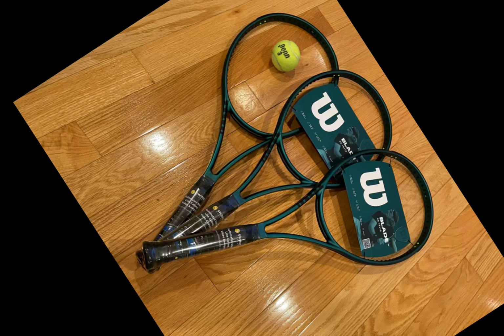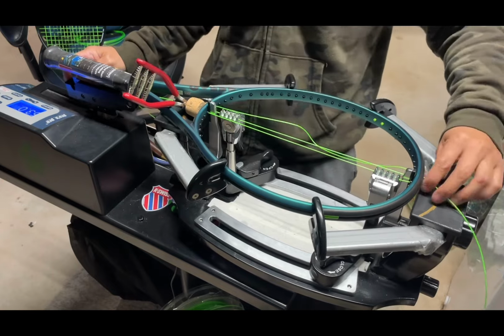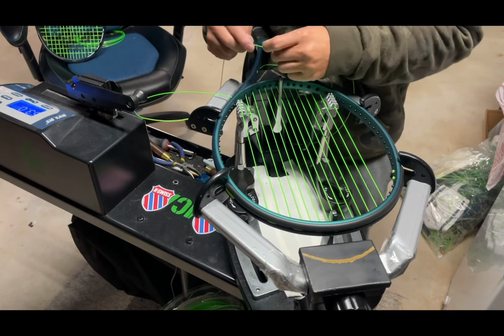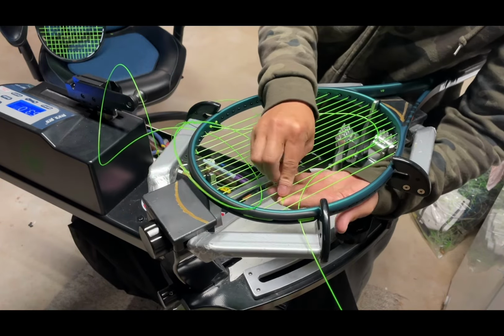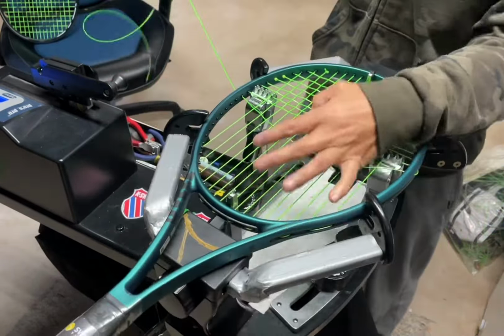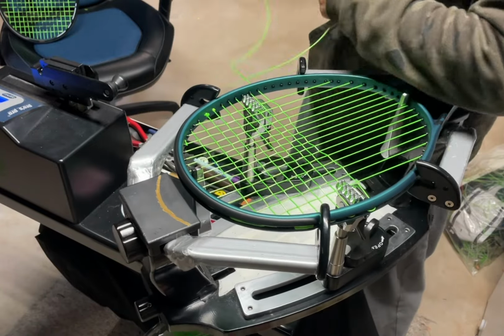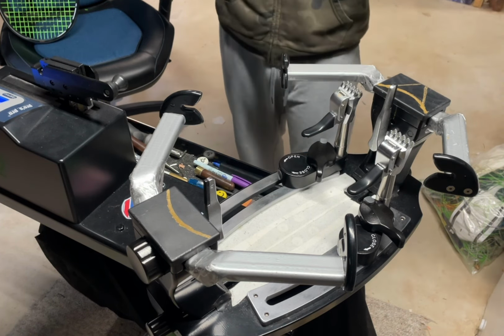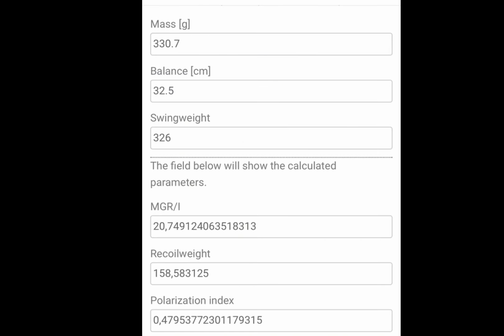Stringing my 2024 Blade 98 v9 | specs and customization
Stringing up my new racquet and revealing specs and a little customization

00:02 Introduction
01:00 Stringing mains
13:10 Stringing crosses
33:05 Specs and customization

Jerify Overgrip 24 pack

JB weld epoxy

Stanley Wood planer

200W Portable power station

300W Portable Power Station

Stringer:
Pro’s Pro Tomcat MT-400

My current racquets:
Blade 98 V9
Speed MP 2022
Prince Warrior

Go to String:
Hyper-G 17